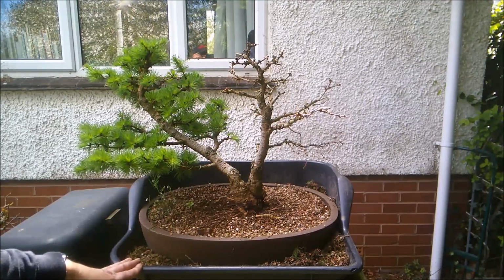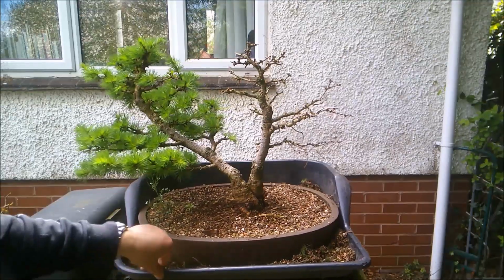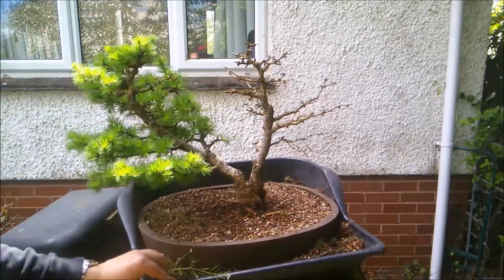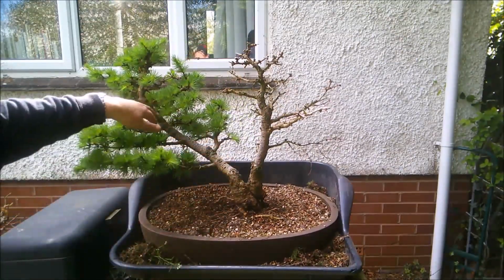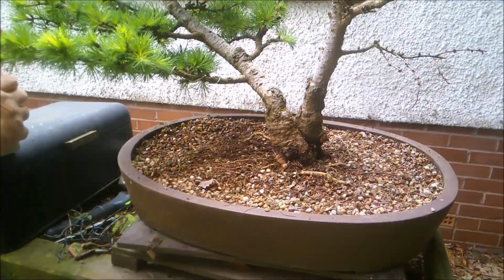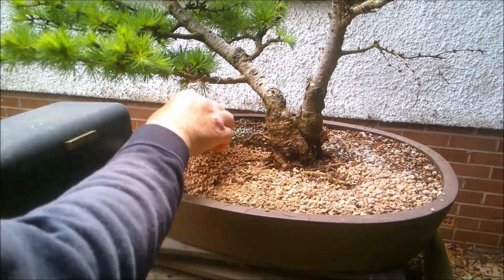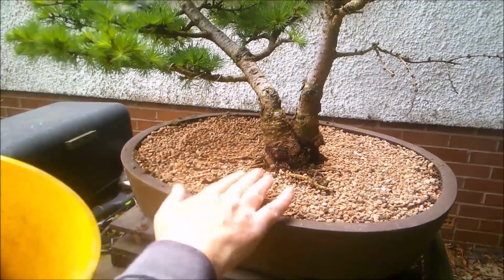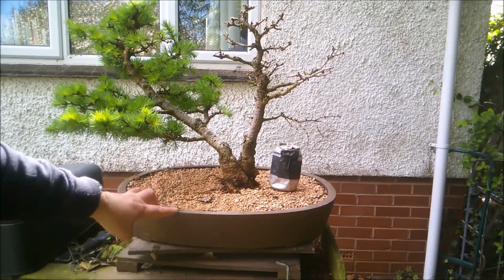Twin Trunk Larch Bonsai Spring 2025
Sometimes things dont go to plan

Follow me on Bluesky for bonsai trees, updates and more @sidpavey.bsky.social and on Instagram Paveysid